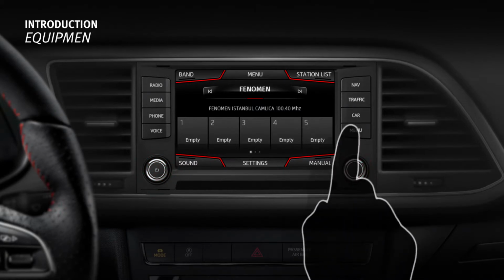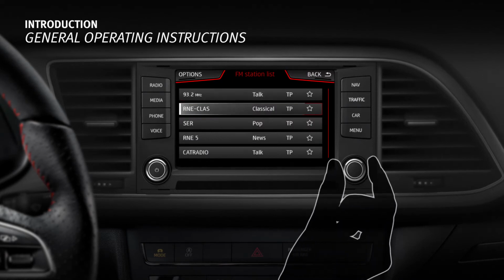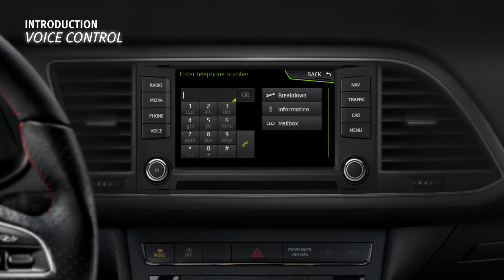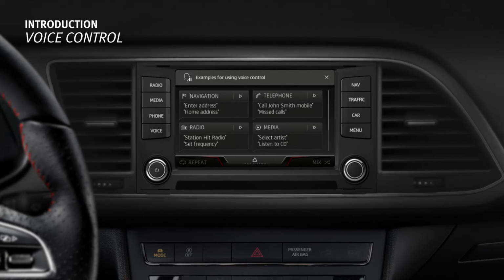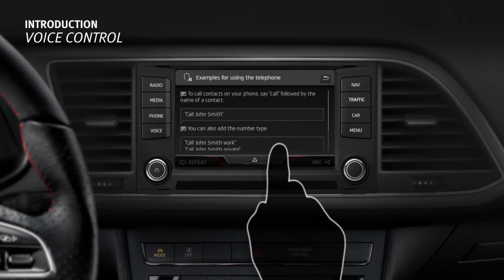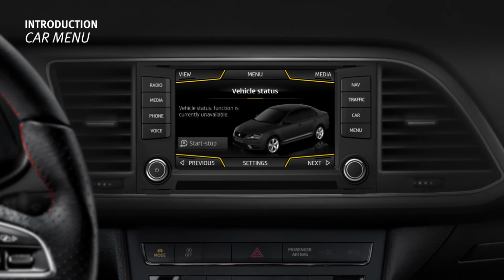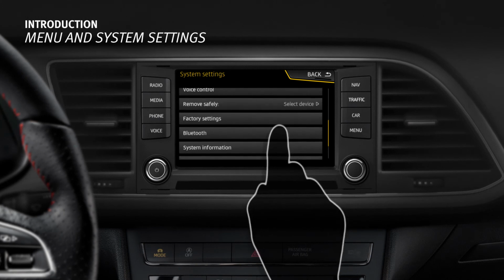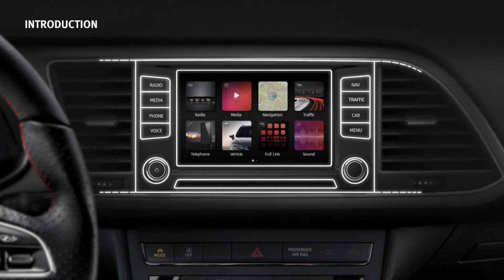Infotainment System Overview - SEAT TOLEDO 2018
This video shows a quick and general overview of the functions integrated in your SEAT Infotainment System*
*The content of this video is valid only for Toledo model from May 2018 with the following Infotainment Systems: Media System Plus, Navi System.